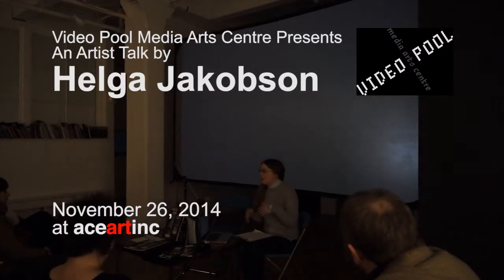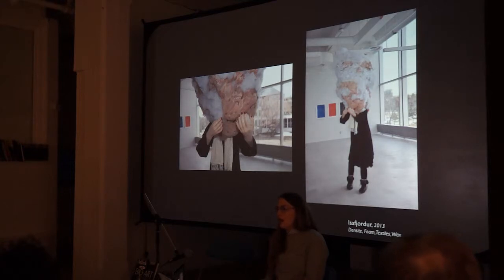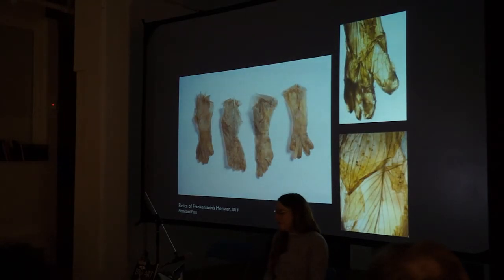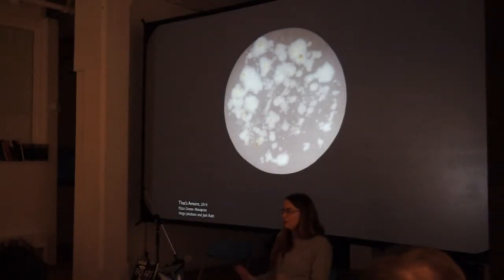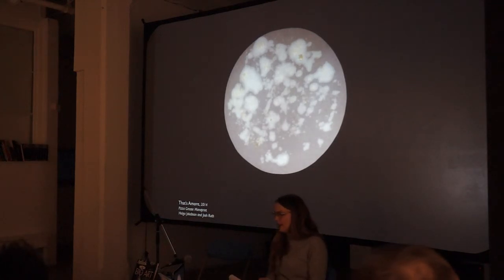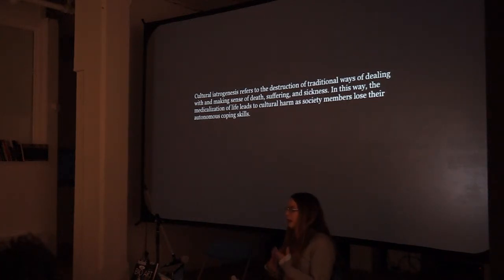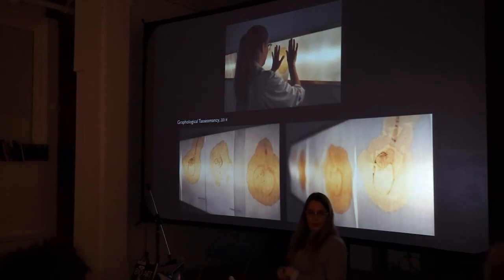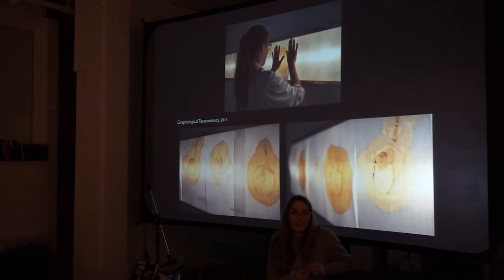Helga Jakobson - Artist Talk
Presented by Video Pool Media Arts Center at ace art inc.
Winnipeg, Canada

With work that often incorporates detritus from her immediate environment, whether components of the natural landscape or relics from her great grandparents’ homestead, Helga Jakobson’s practice is a responsive and reflective attempt to quantify experience.

Exploring and wandering throughout rural landscapes inspires work which tends to revolve around themes of philosophy, mortality, and the human experience. Her interests are in craft aesthetic and the hand-made, and she often finds herself considering metaphysics, pseudoscience, and the role of the creative producer as responder, explorer and critical engager of the current cultural climates within which they exist.

As a natural extension of her explorations into the human experience and philosophy her practice has moved into the realm of Bio Art. Her practice is now shifting to include participant interaction, performance, natural healing treatments, scientific research, and dissemination of research.